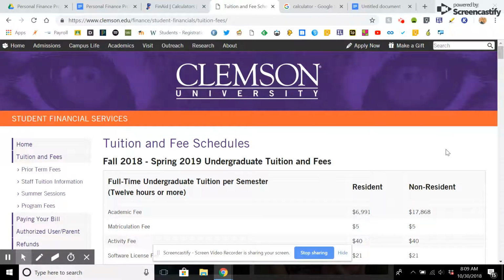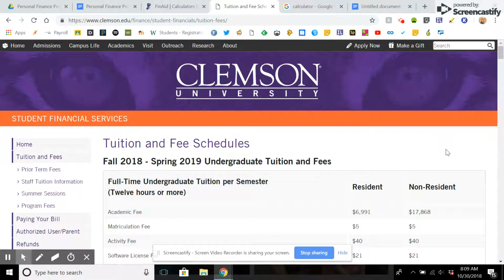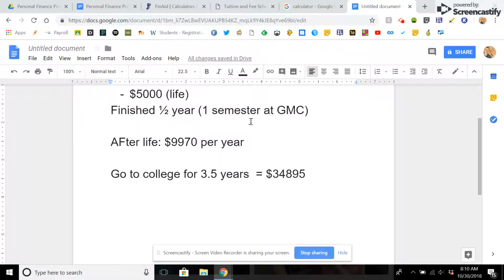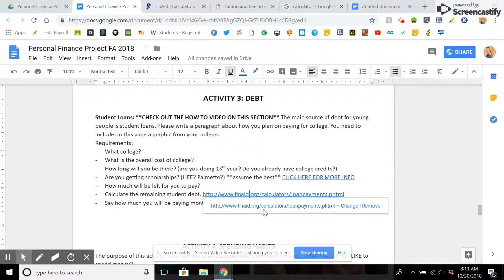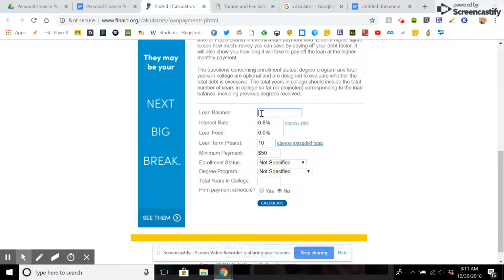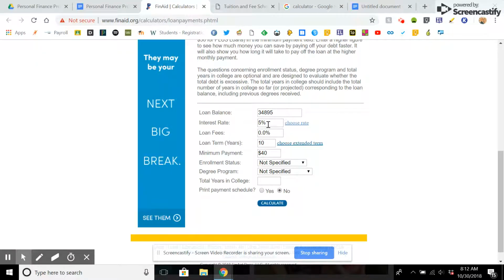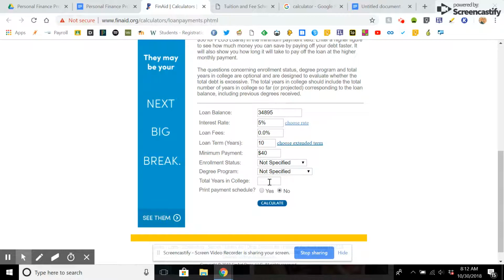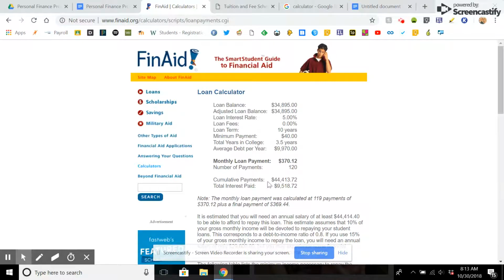Calculating College Costs Part 2 (Student Debt)